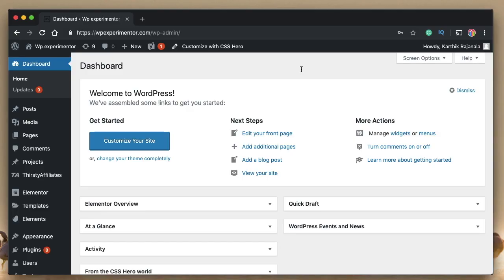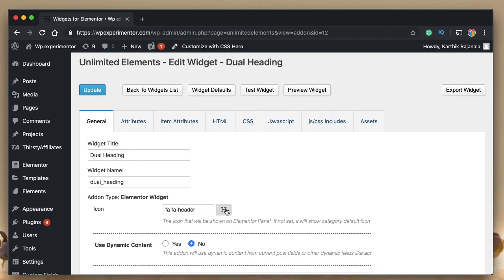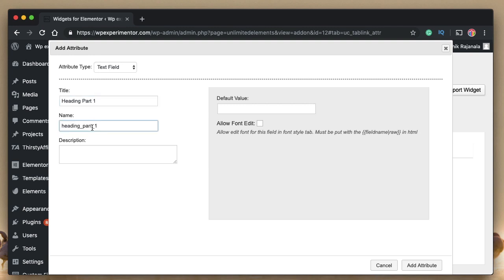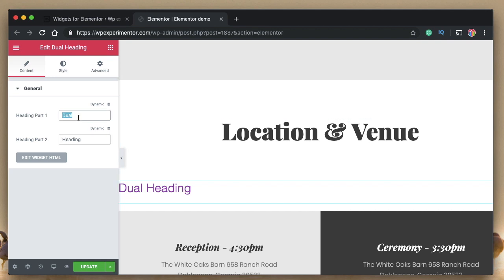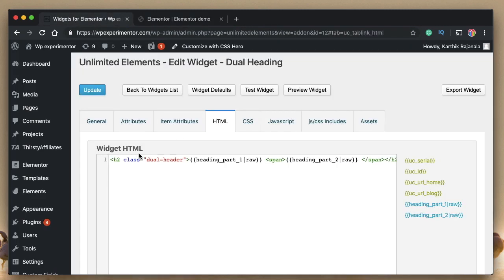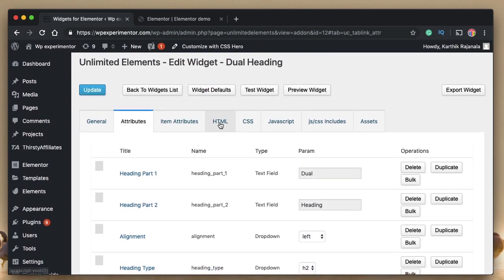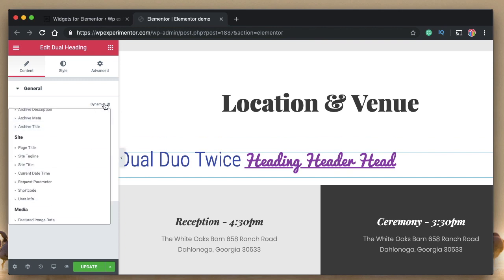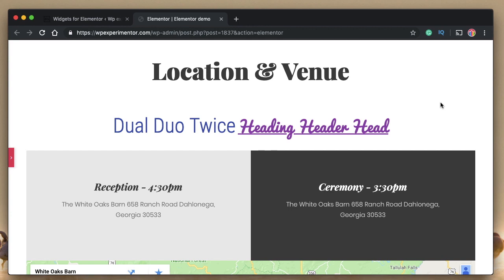Unlimited elements widget creator - Create Elementor dual color heading widget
Learn how to create a dual colour heading widget using Unlimited elements add-on.